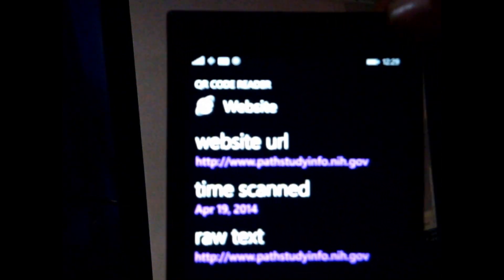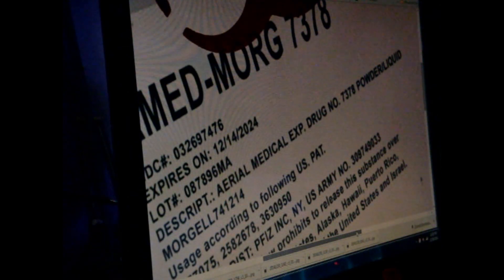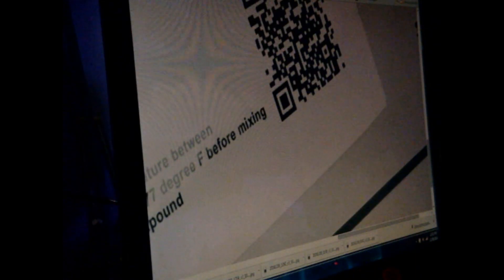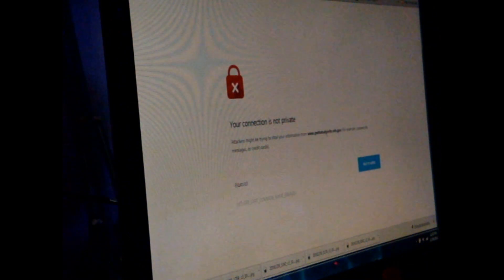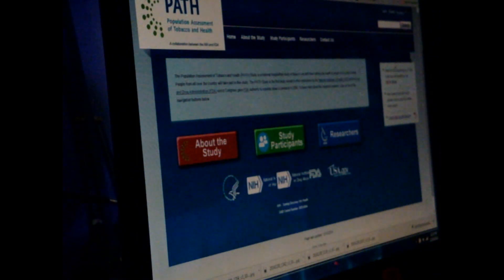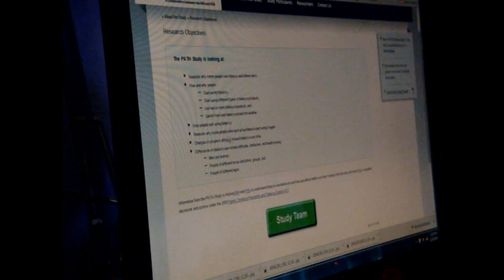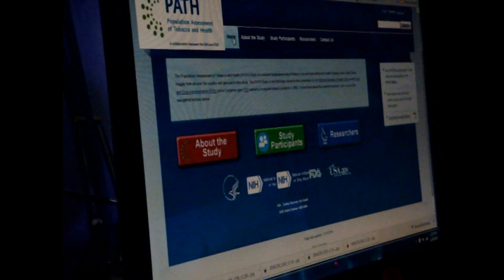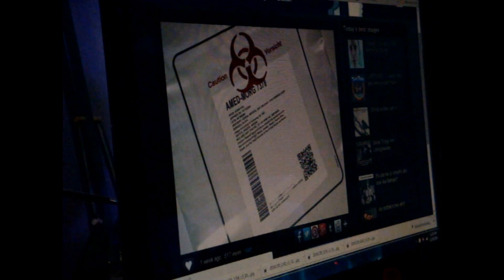MORG 7378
I scanned the QR code on the picture of the MORG 7378 package. My scan app brought up two web sites for the National Institute of Health. It is a PATH [for pathogen] study to be done on 40,000 people under the guise of a smoking study. The three patents listed do not show up using the old US Patent search engine. It did bring up related patents that reference those three.